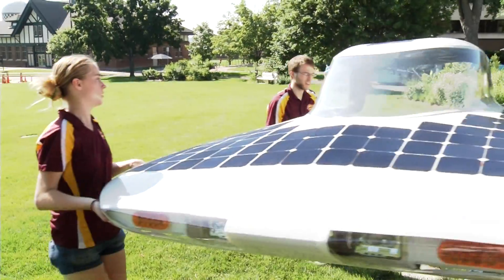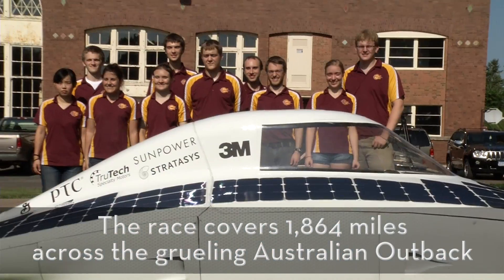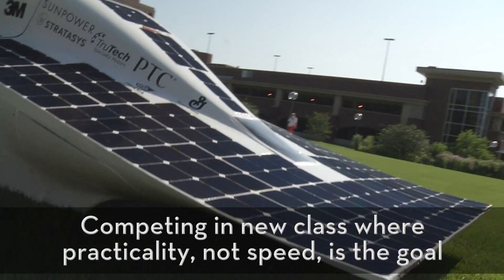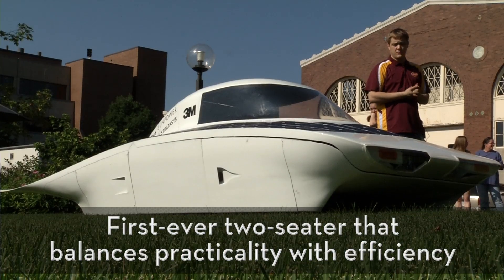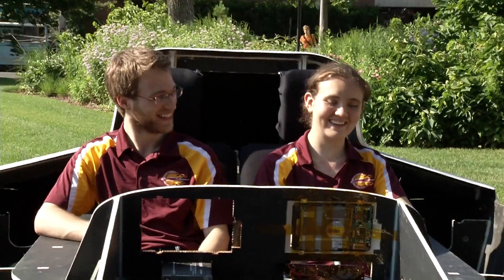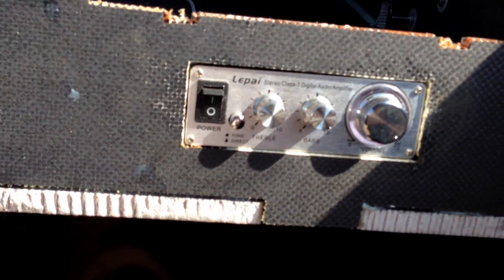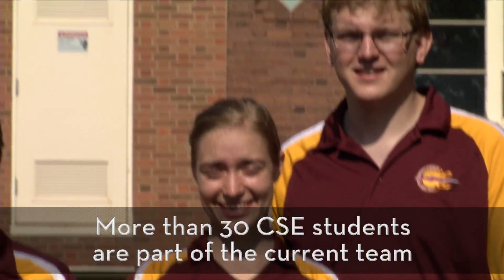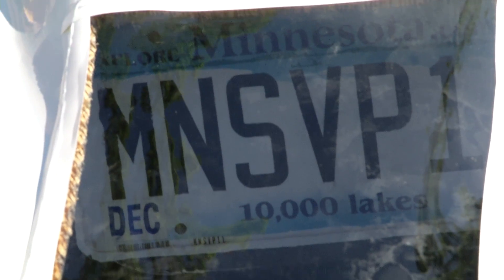2013 Solar Car Unveiling HD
The University of Minnesota Solar Vehicle Project team unveiled its newest solar-hybrid car at a special event for the media, sponsors and supporters on July 18, 2013. This was the first public viewing of the car in preparation for the 2013 World Solar Challenge, a 3,000-kilometer (1,864-mile) race across the Australian Outback starting in Darwin and heading south to Adelaide. The race runs from Oct. 6-13, 2013.